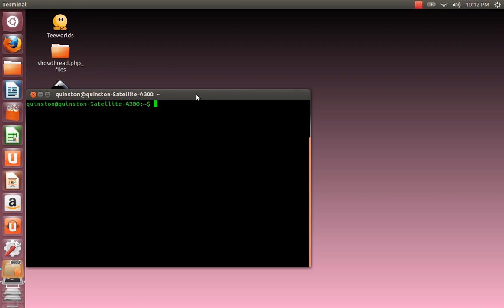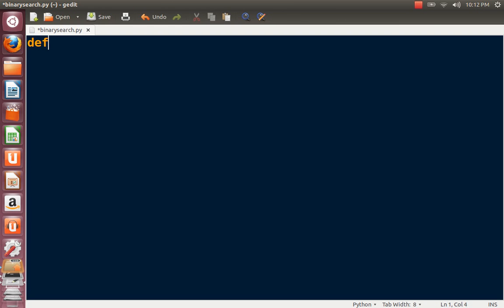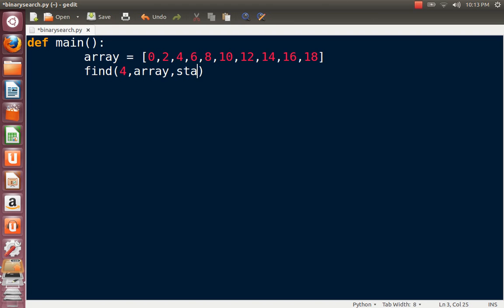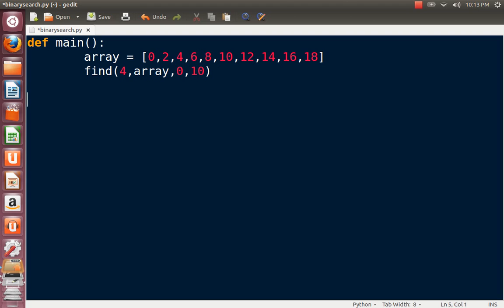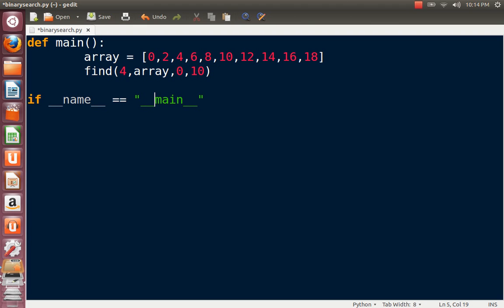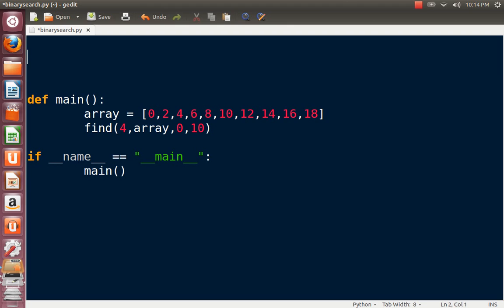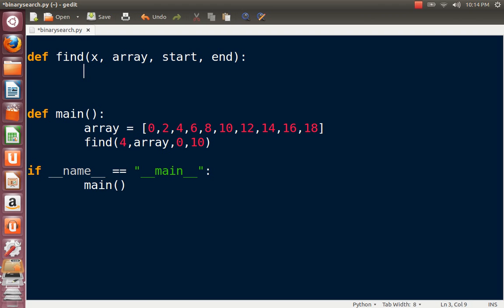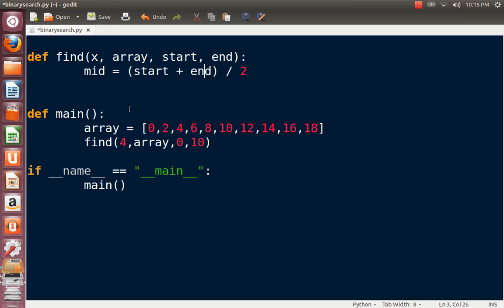Binary Search | Code Tutorial